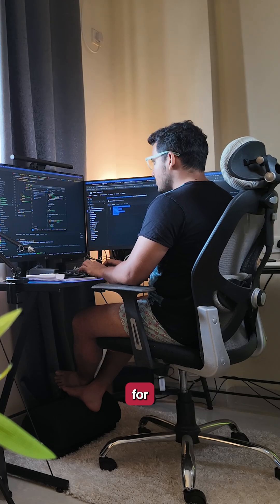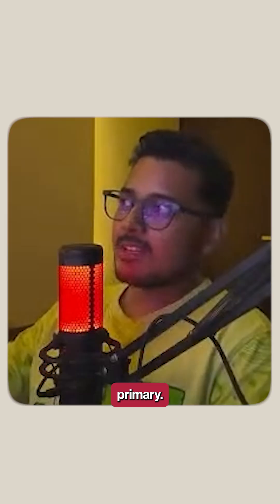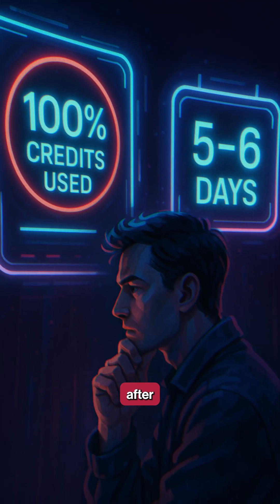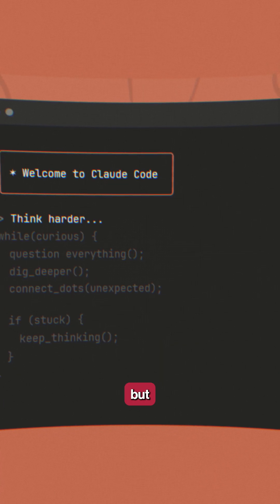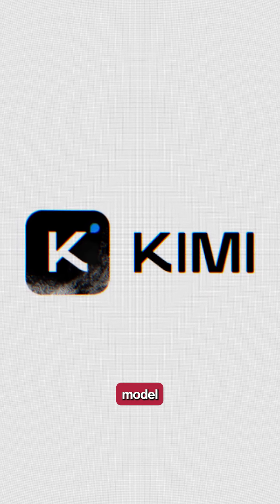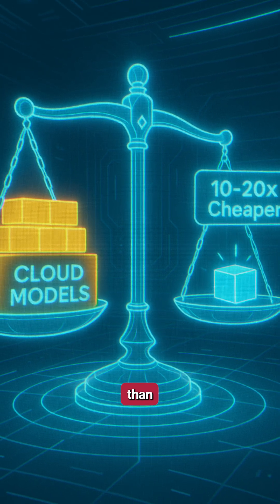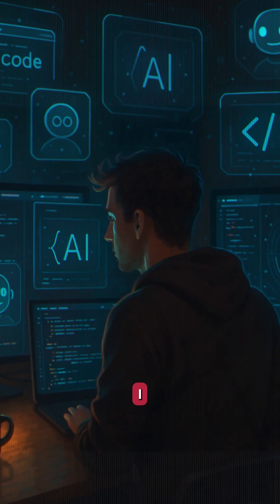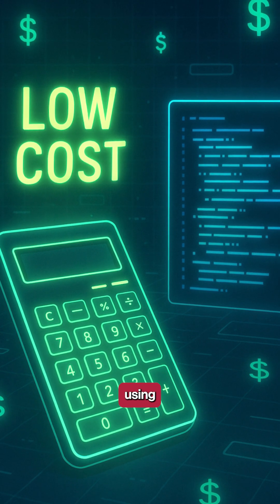“What’s Inside My AI Stack Will Shock You”